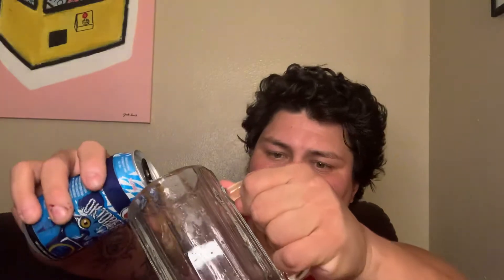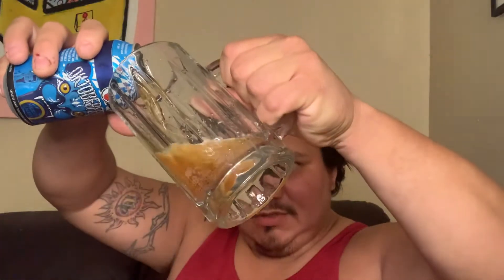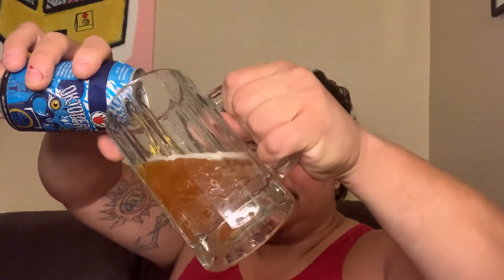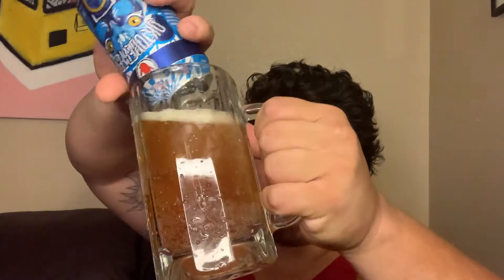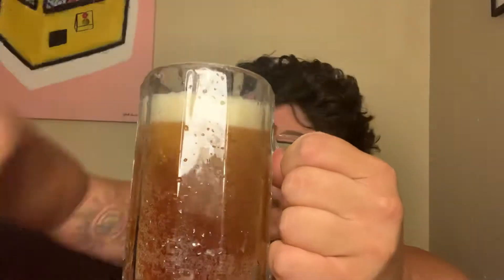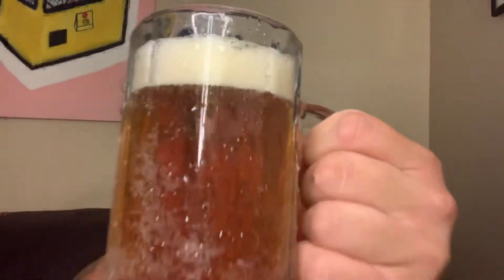Left hand octoberfest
This beautiful Märzen still has its on dazzle. The malt is a big focus with left hand. This one got
All it’s respect and flavor. This would be one to pick up each season. For those looking for Märzen or any one seeking malty beers. Märzen already has its own spot. With left hand you can enjoy it and not be over bared.